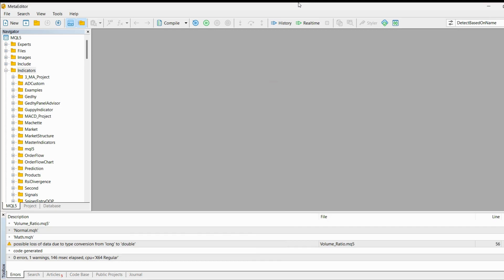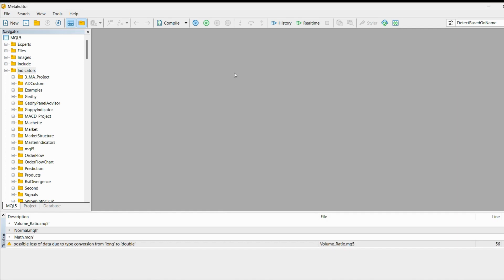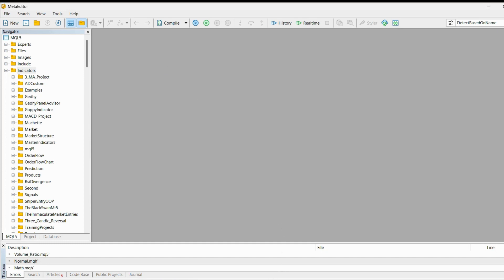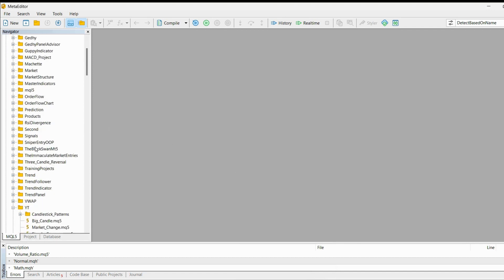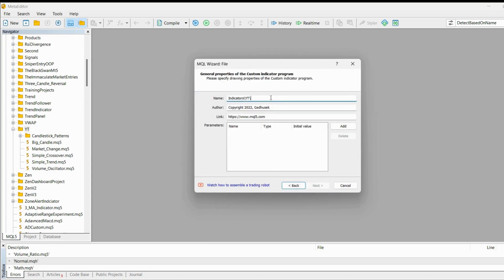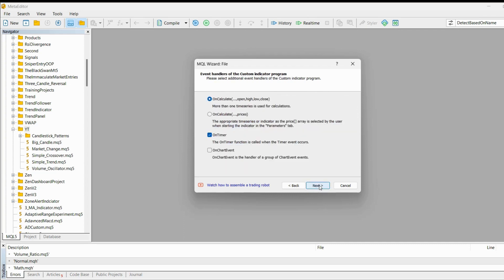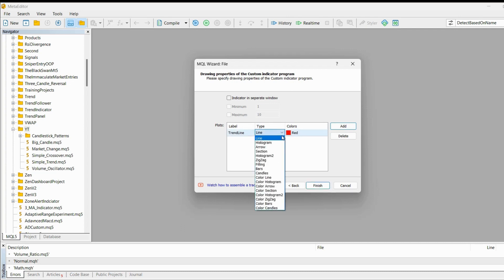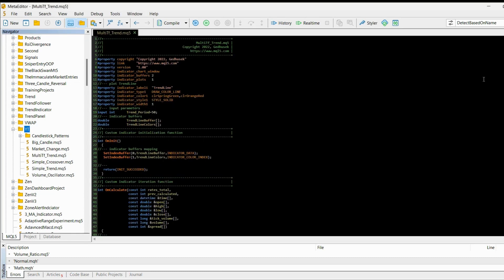MQL5 Coding Tutorial - Multi-Timeframe Indicator